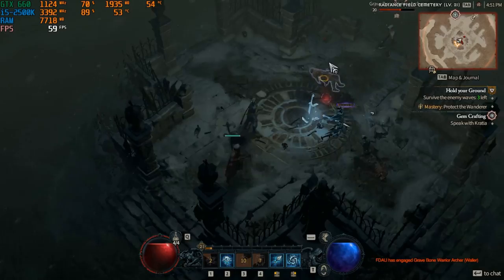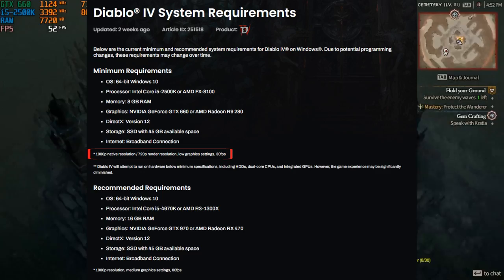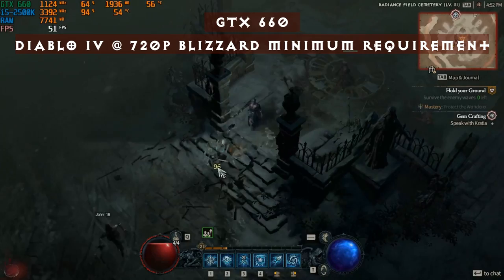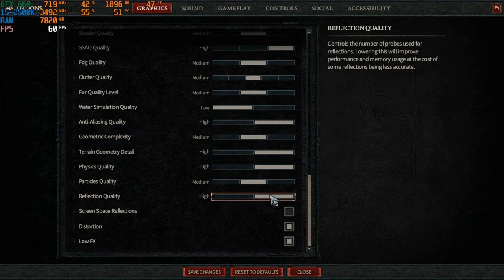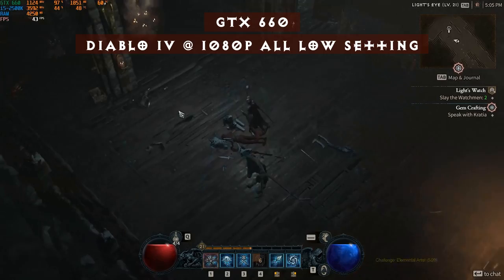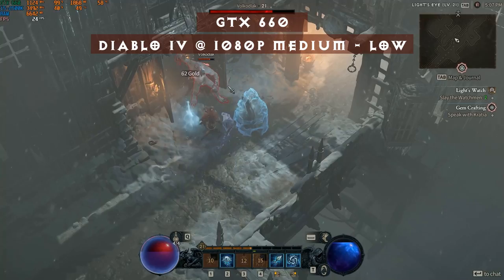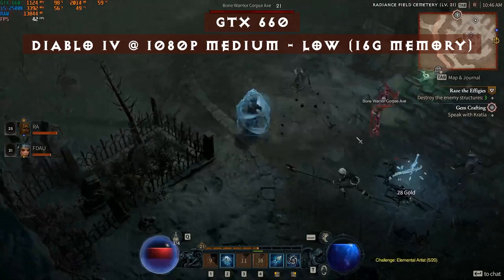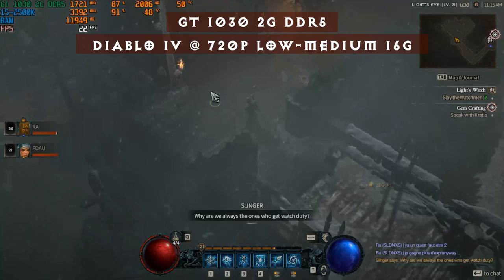Diablo 4 Minimum Requirement Understate? Playing at 720p on the GTX 660 get you higher than 30FPS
Blizzard advertise the game will play at 30 FPS at 720p on a GTX 660 and Intel i5-2500K. I've try it out, and that's not true. Even for a beta which probably isn't at it's best optimization, it run super well, actually ran better than my main rig which is an GTX 1660 ti, I mean more stable. They aim for the mass to maximize their sell, you can see it. I know the GTX 660 isn't the most popular card right now, but the current, second and third most popular card are better than the 660. That's a game that will be playable on a lot of hardware on the low budget side of thing.